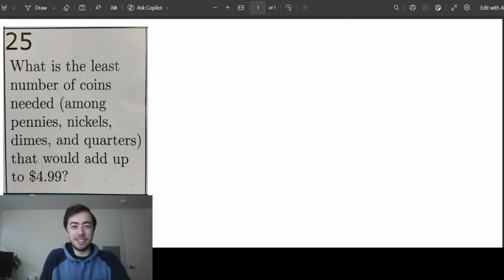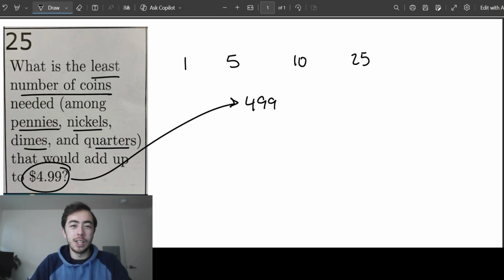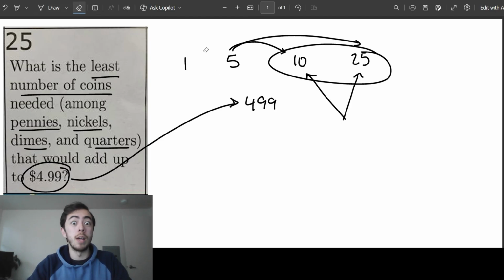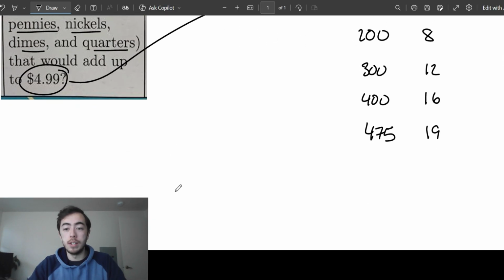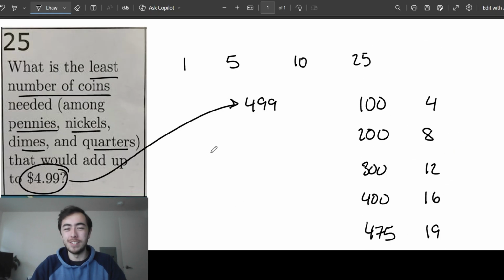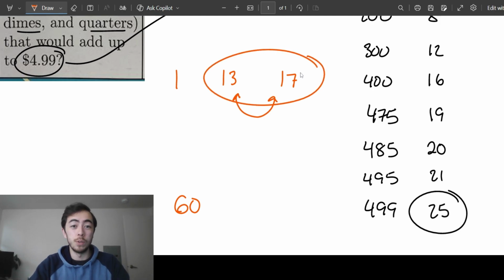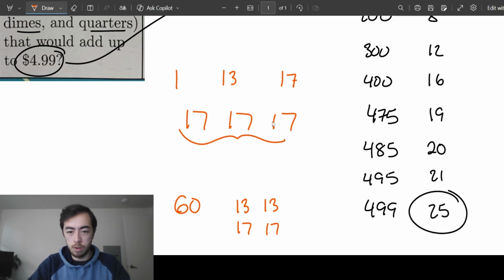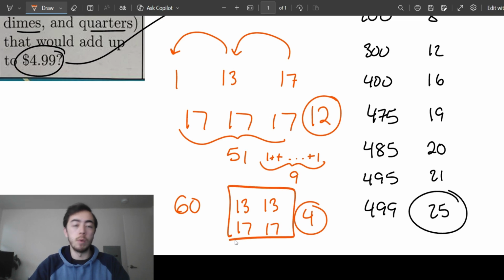Solving AMS Daily Epsilon 2025 - November 25